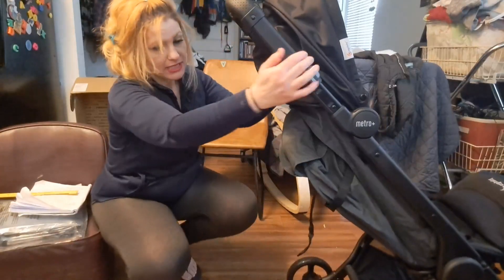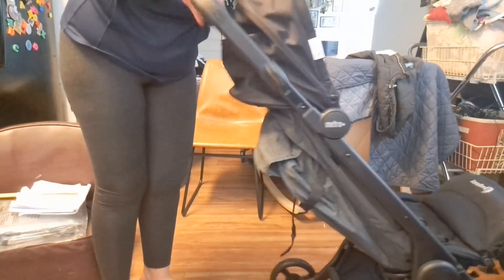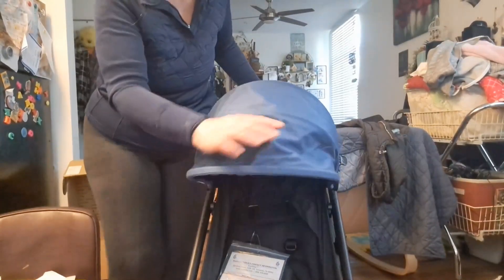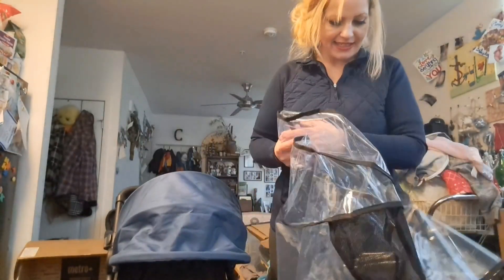Ergobaby Compact Metro+ Stroller Unboxing & Assembling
@parentalplaydate has been blessed and got yet another stroller to share with everyone. We unbox the stroller for the first time and assemble it right before your eyes! Watch this video for helpful insights and to help answer any questions you may run into as we all learn together.